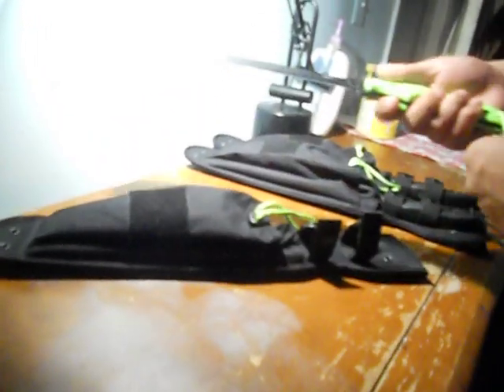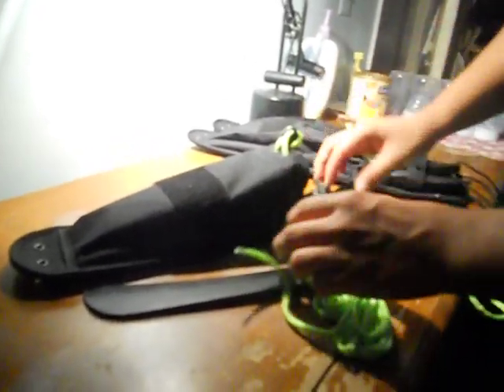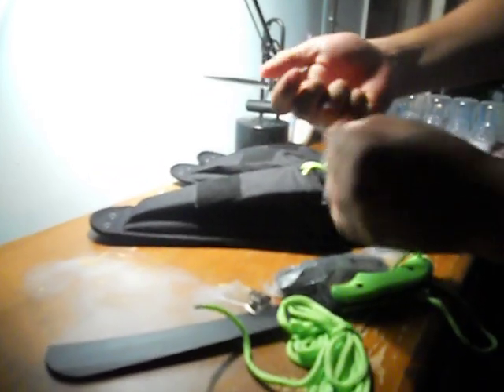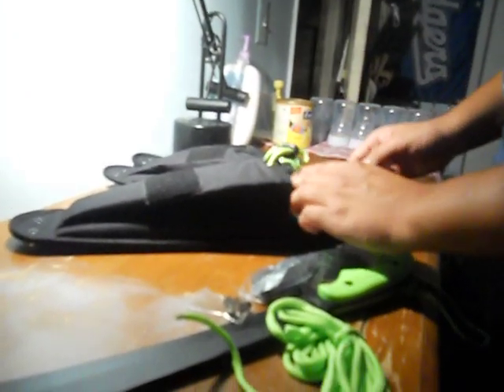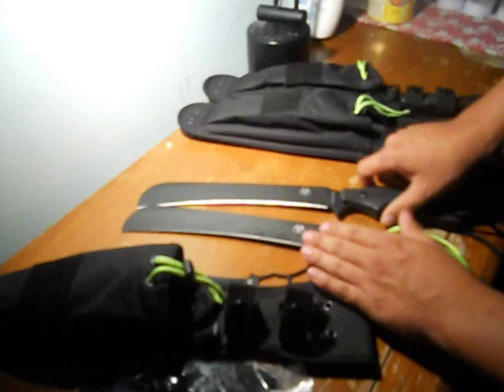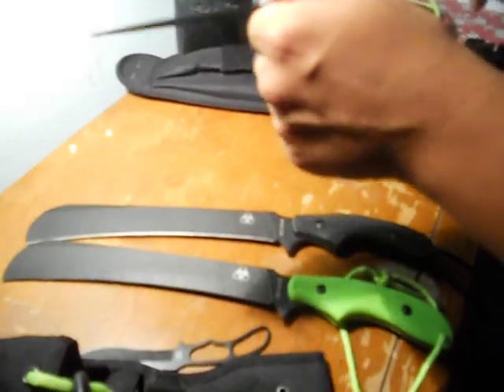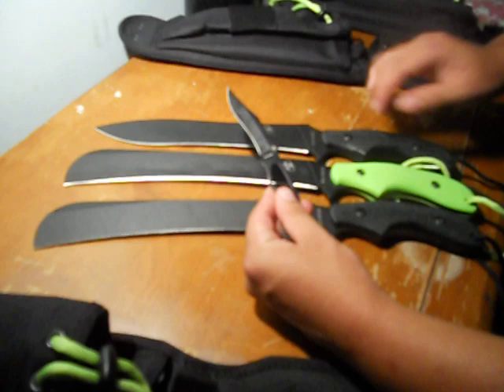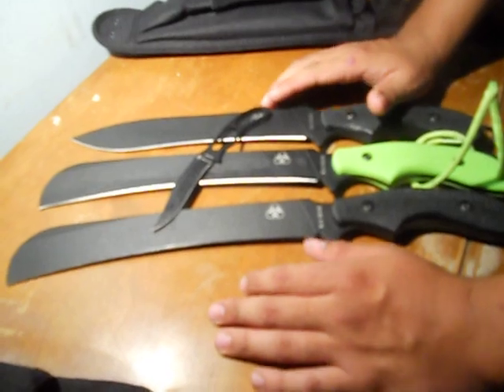Kabar Pestilence Chopper and Kabar War sword review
kabar pestilence chopper/ zombie knives are great knives for many reasons. Although these knives may not be for everyone they are great for any knife collector out there. Make sure you pick one up!!!